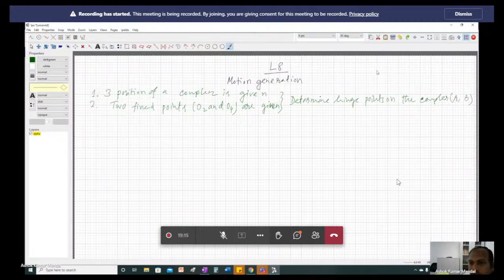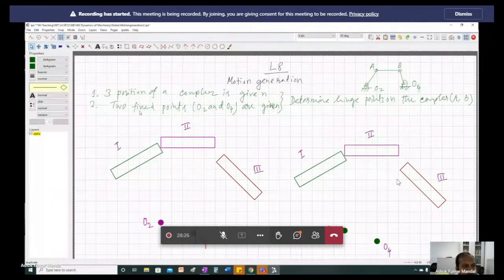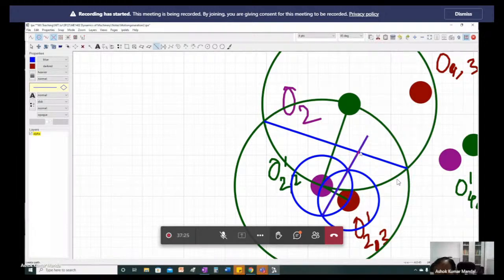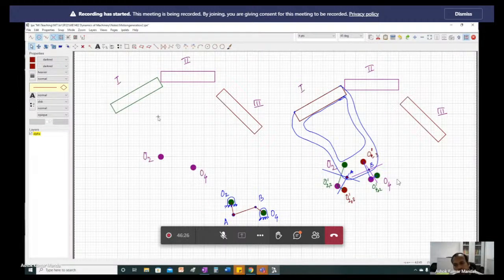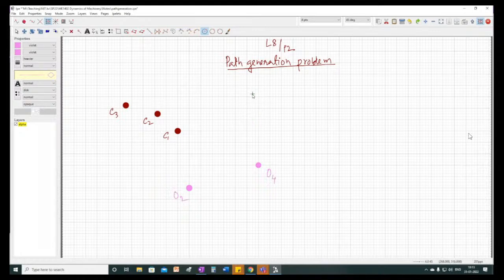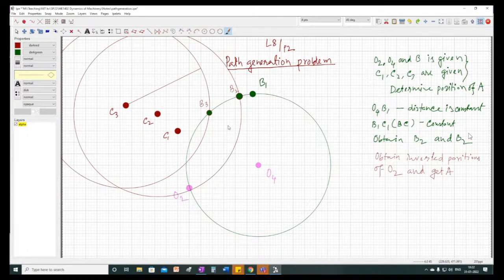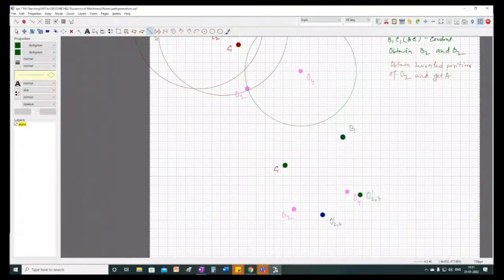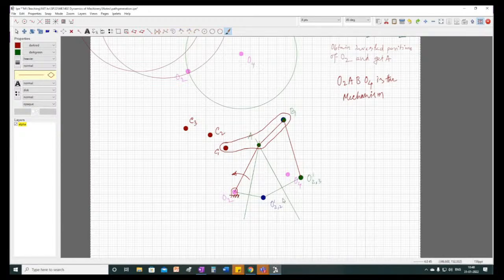L8 DOM || Jan 31